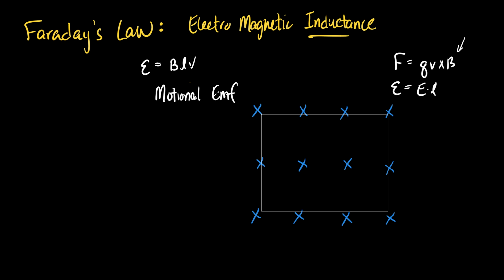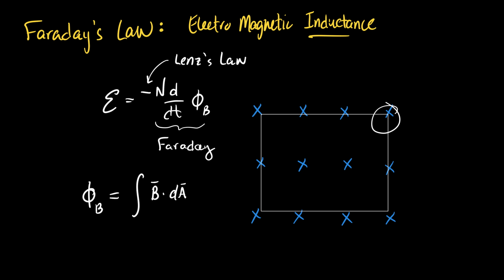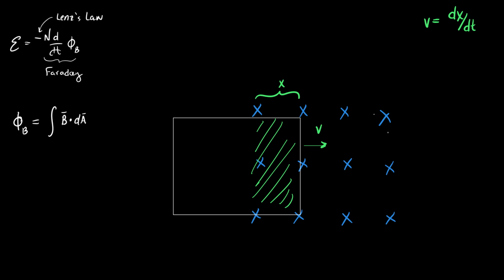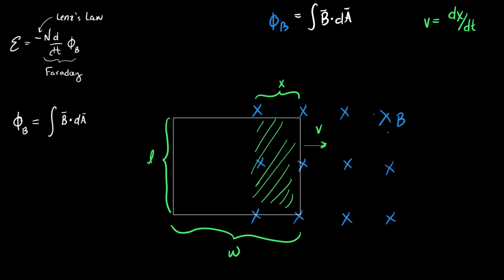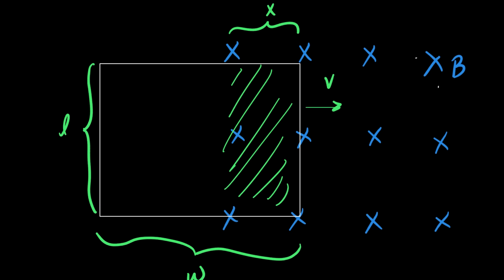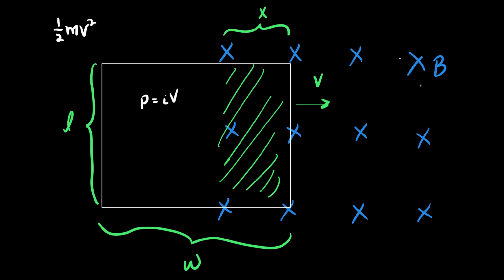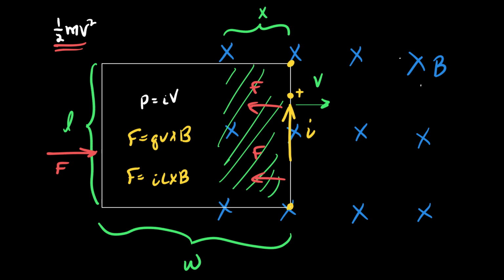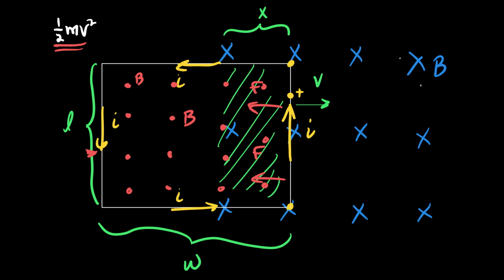Faradays Law and Lenz’s Law